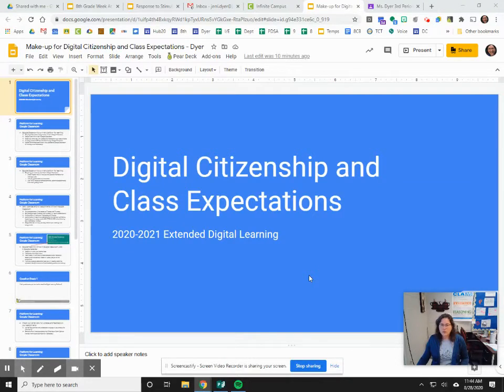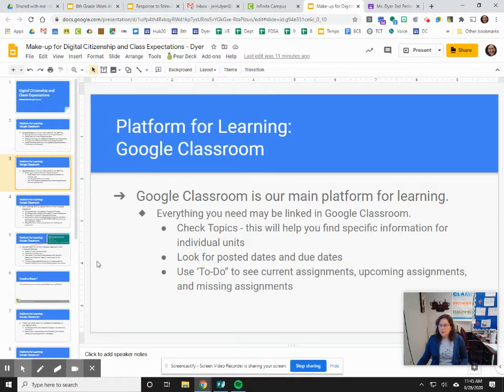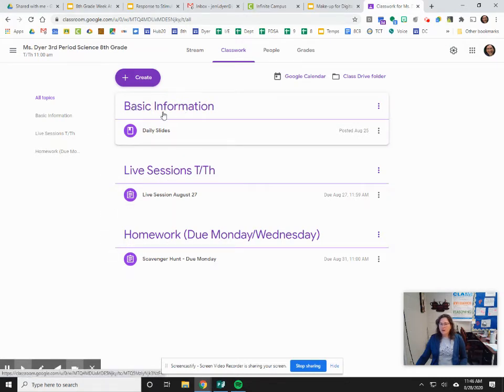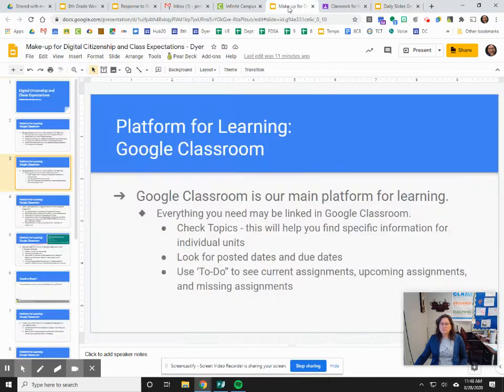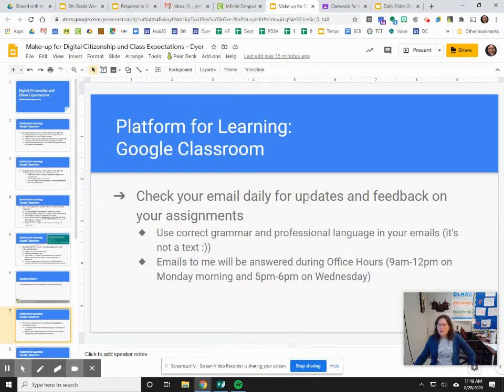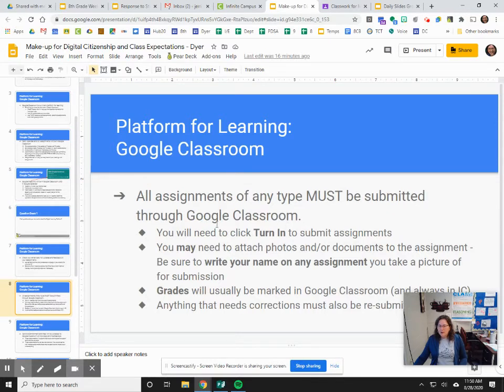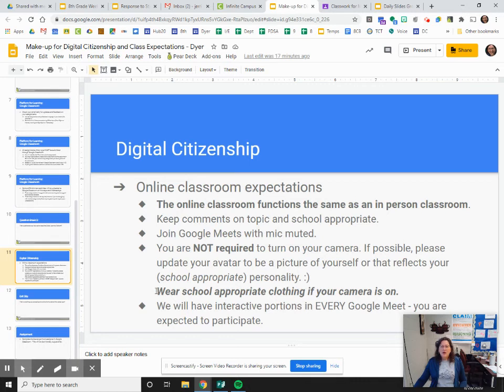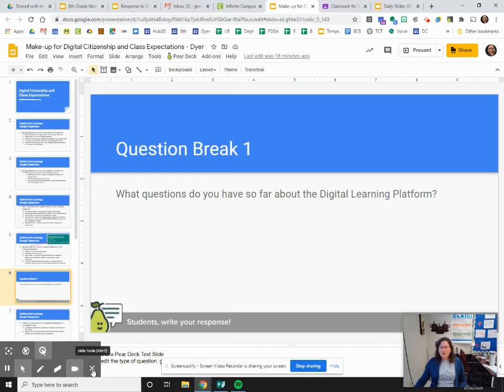Aug 27 Live Session Make-up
Please watch this video for the Aug 27 Live Session.